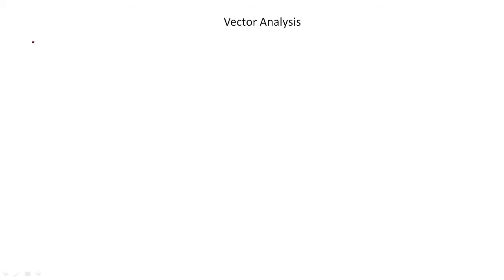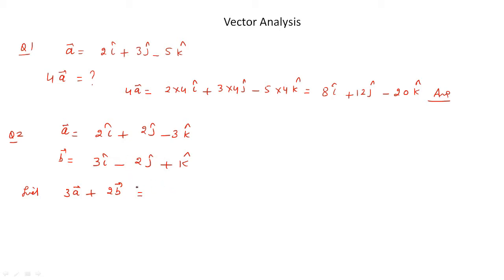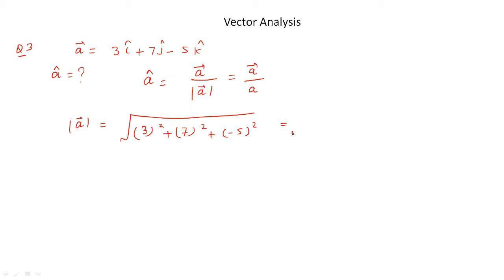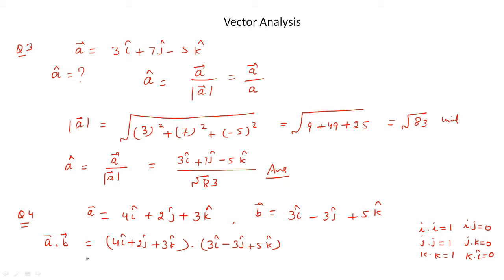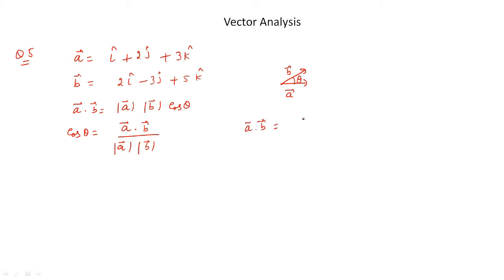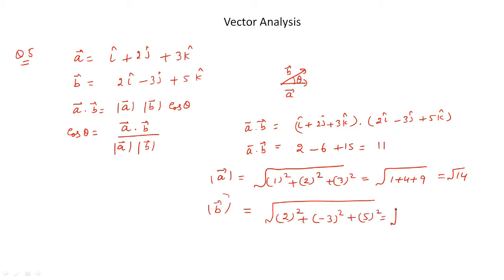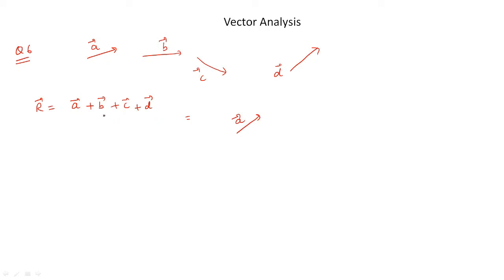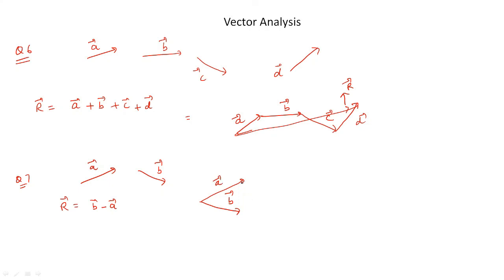NUMERICAL PROBLEMS ON VECTORS